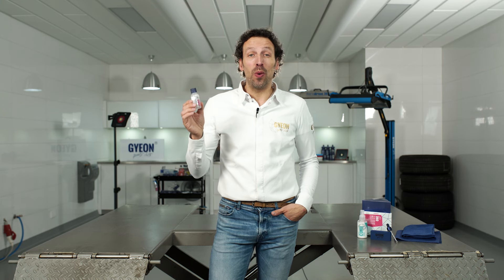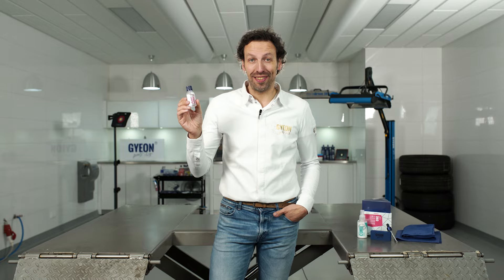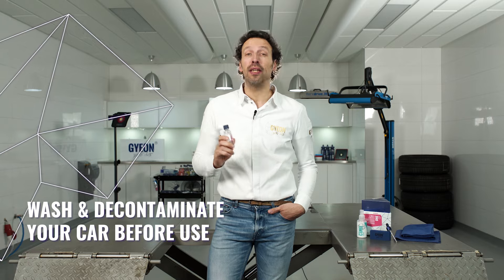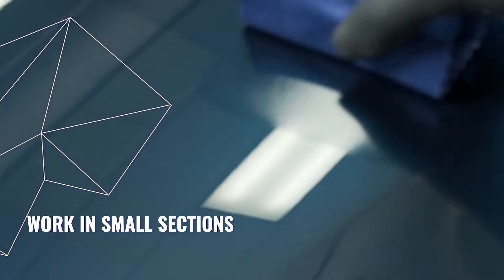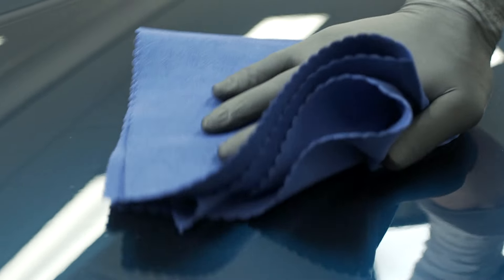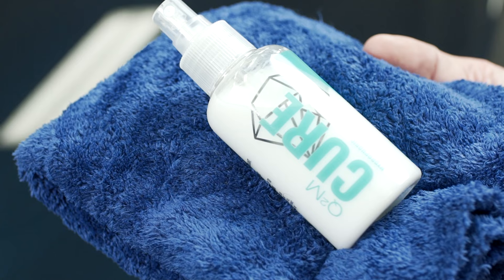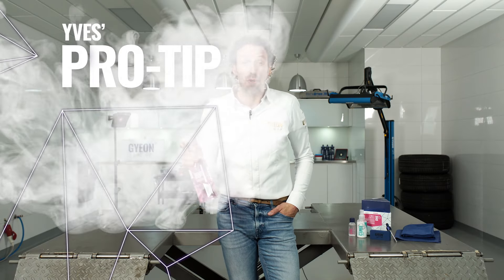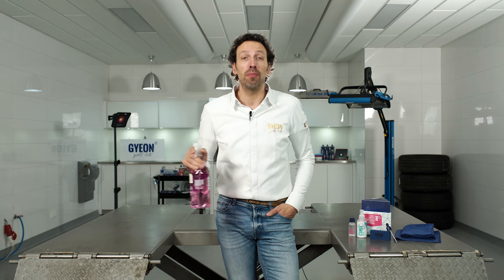GYEON Q² One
Q² One brings the benefits of all forms of protection together. As easy to apply as natural wax, glossy like a real glaze, durable and resistant as regular coatings. This fast-curing formula requires no special equipment and transforms your garage into a detailing studio.